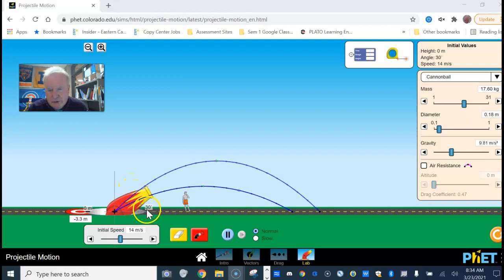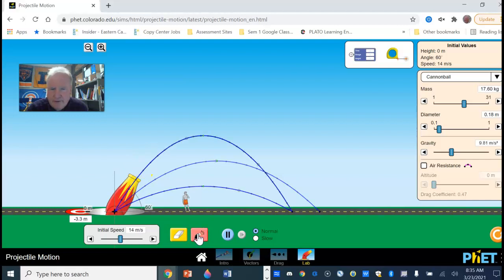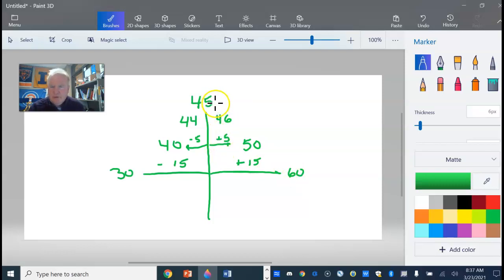finding Complimentary andles